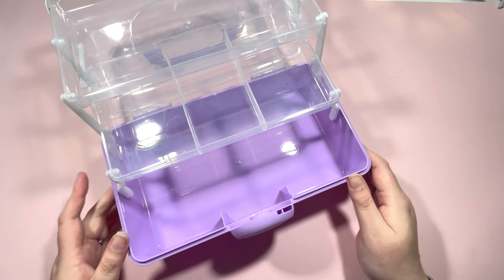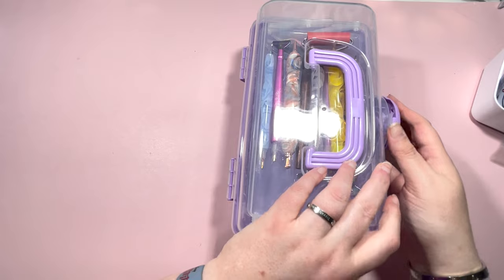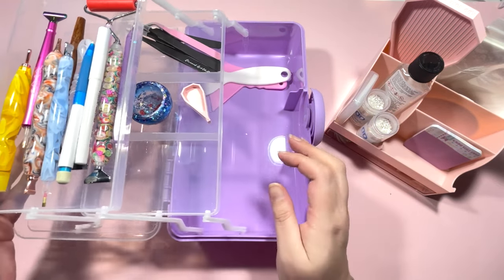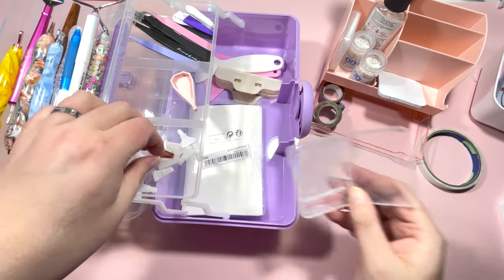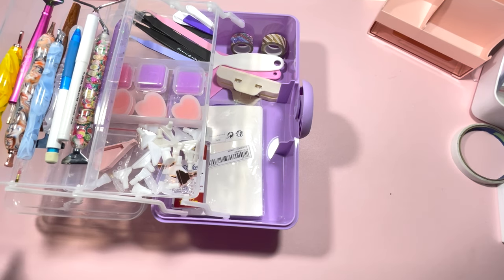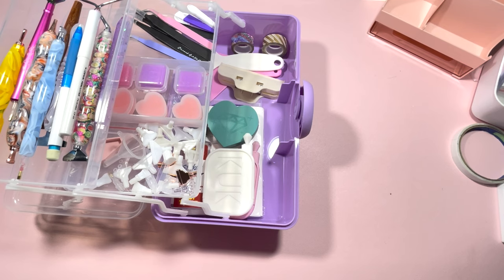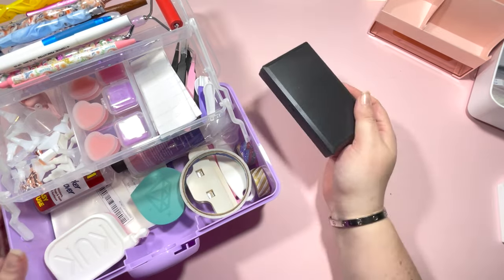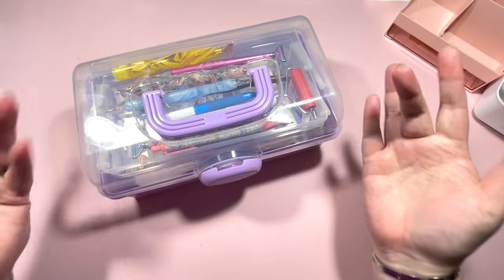ACCESSORY ORGANISATION | STORAGE IDEAS | DIAMOND PAINTING NERD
Follow along with me whilst I organise my accessories in this storage box that I got from GBFKE. I loved adding my pens, tweezers, wax, trays etc into this neat and handy organiser and it's great that it keeps all of my tools in one place. Great to grab and go wherever I decide to diamond paint! (Note, GBFKE have sent a replacement for the broken item and I shall transfer it all over to the new box once it arrives!)